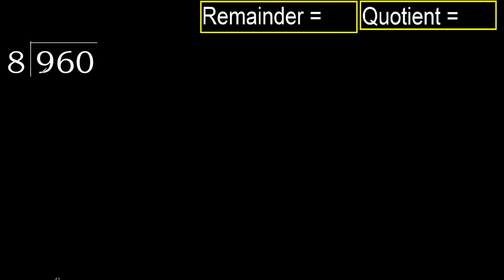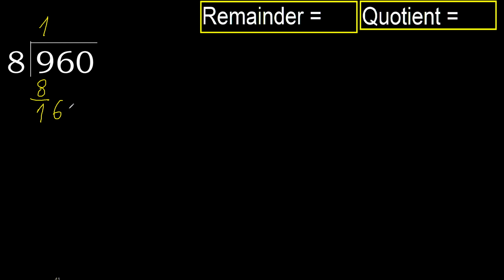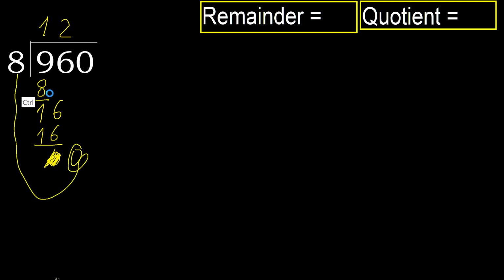Divide 960 by 8 , remainder . Division with 1 Digit Divisors . How to do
long division
divide and find quotient remainder
dividend divisor remainder quotient
find remainder of division
find division quotient m316